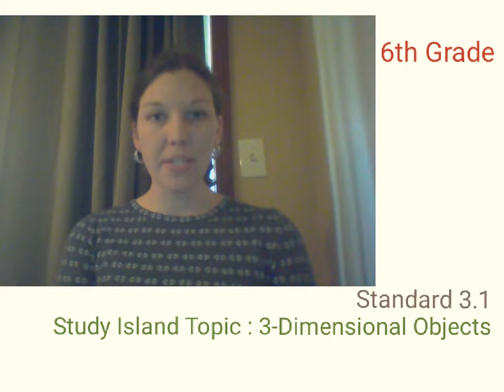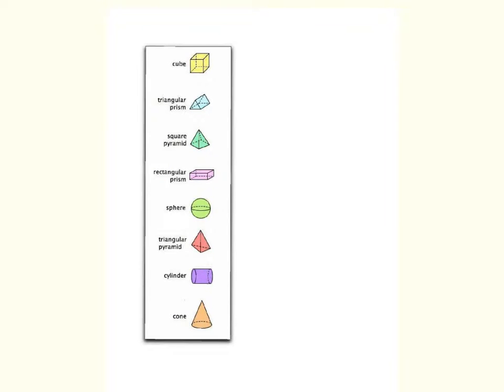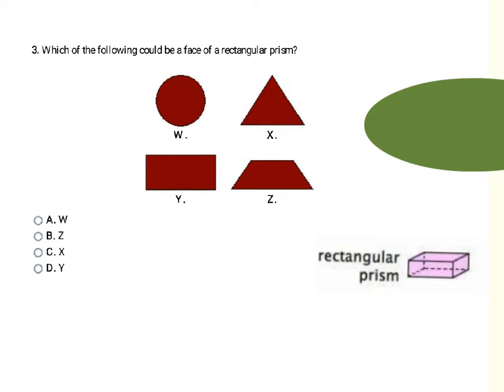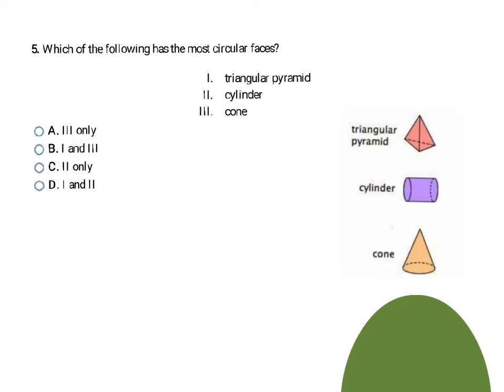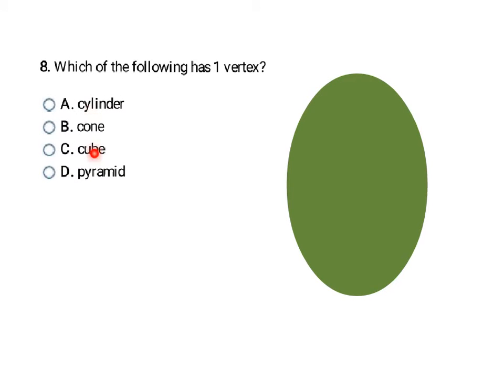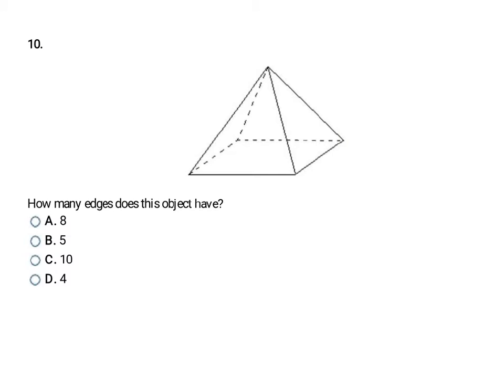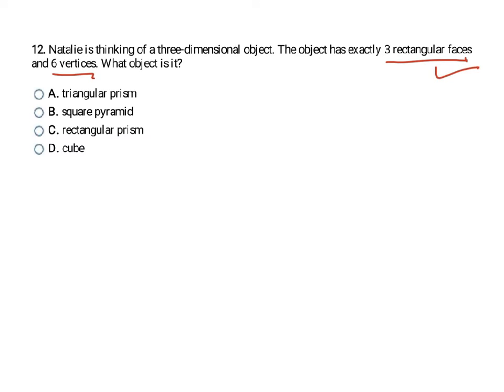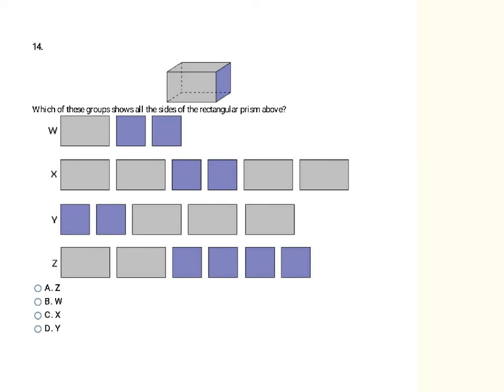5th Grade : OAS GM.1.2-3 : Three-Dimensional Objects ( Part 1 )